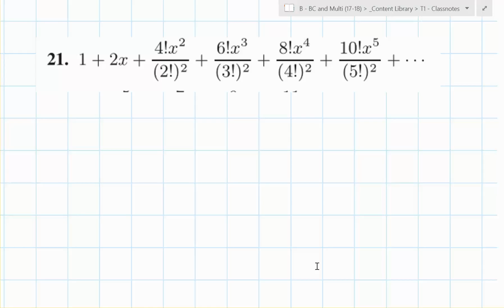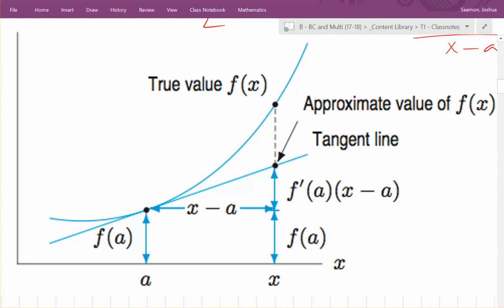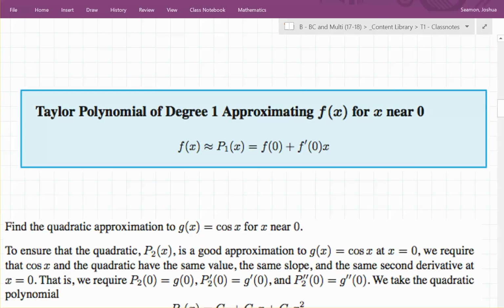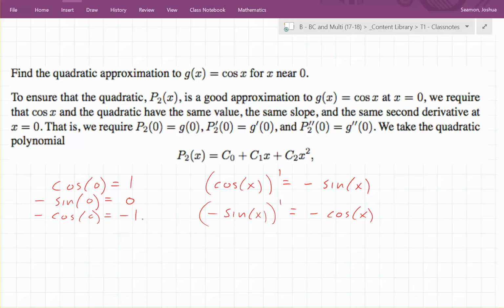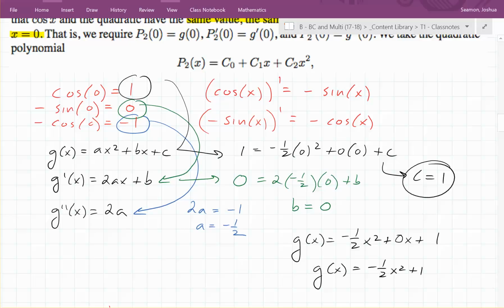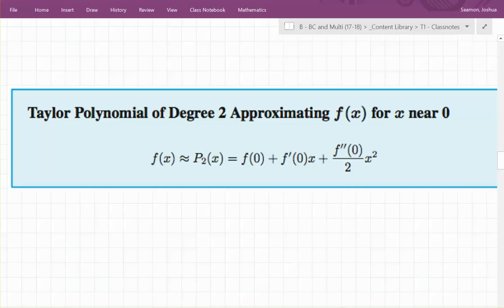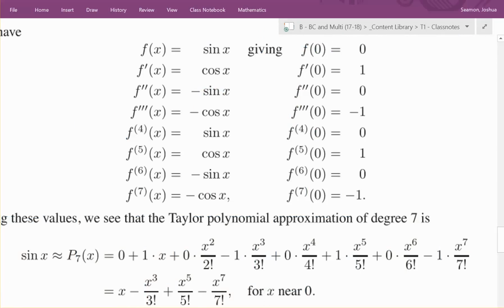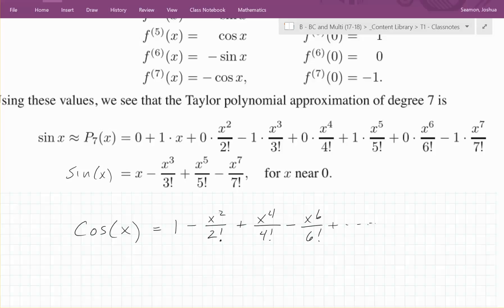B Period - Calculus - 10/4/17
Taylor polynomial time!